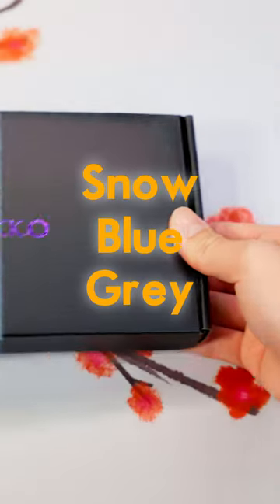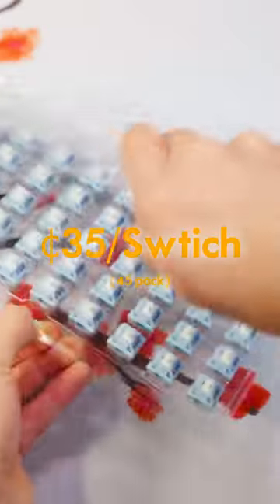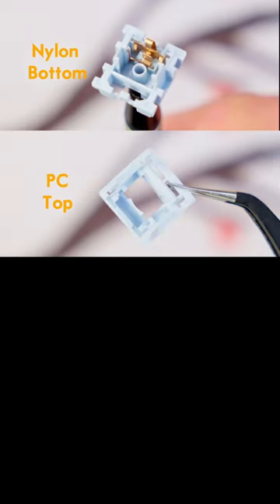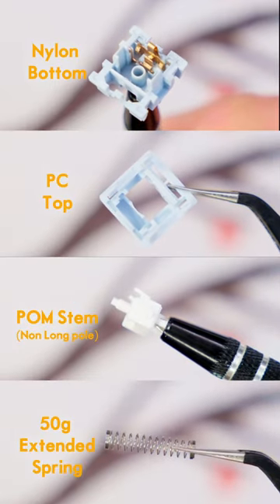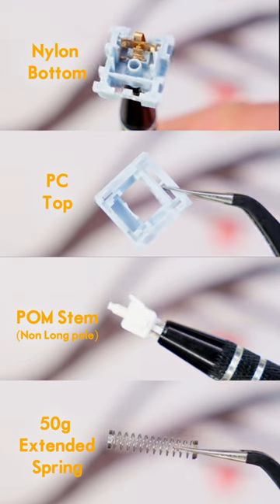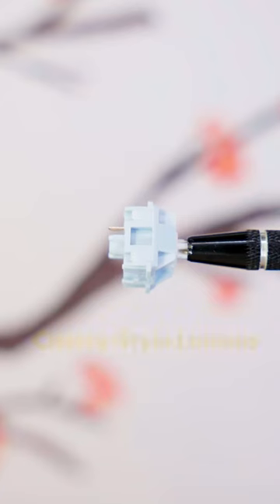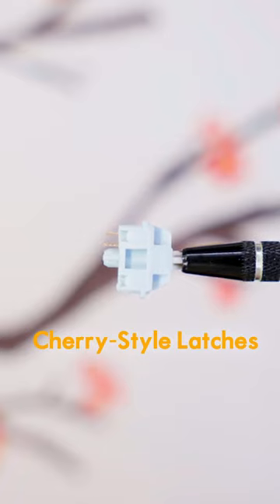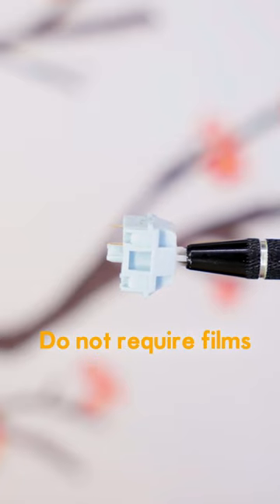Akko Snow Blue Grey Review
Specs:
PC Top
Nylon Bottom
Non-Long Pole POM Stem
50g Extended Spring

Keyboard:
Zoom 65v2
PC Plate
No Foams